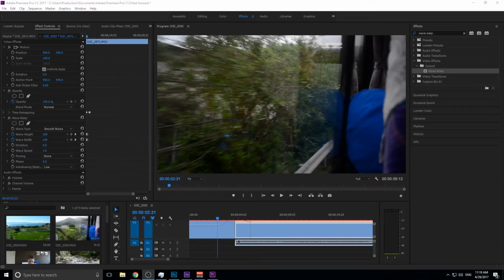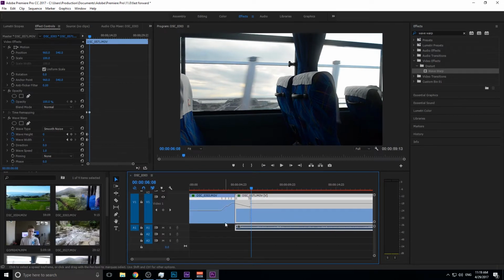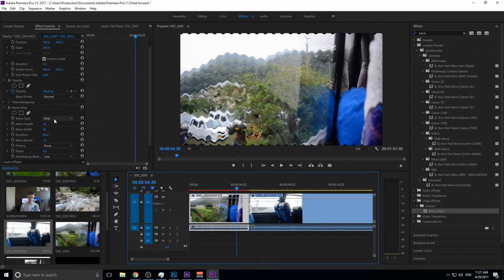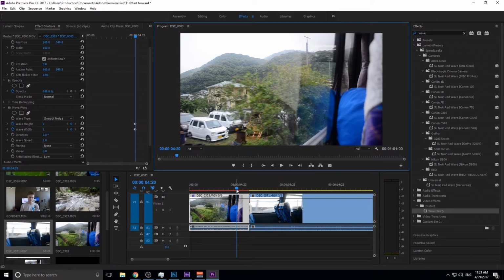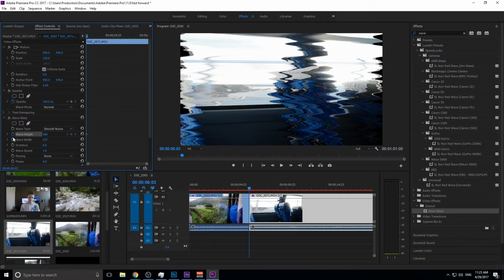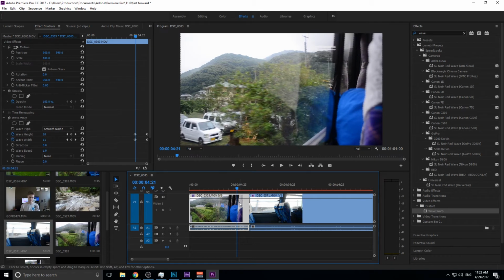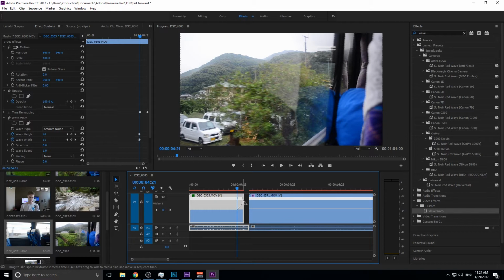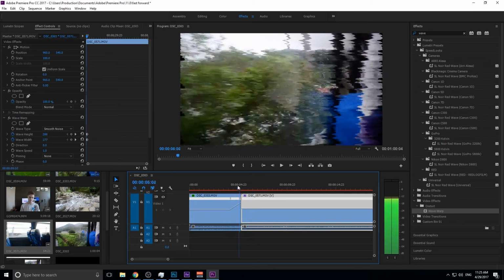How to Create the Fast Forward Transition in Adobe Premiere Pro CC (2017)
I go over how to create a neat looking fast forward transition in Adobe Premiere Pro. I use the Wave Warp as well as some speed effects to pull it off!